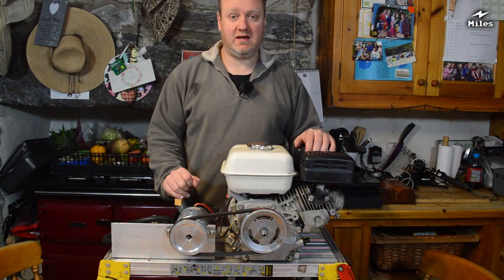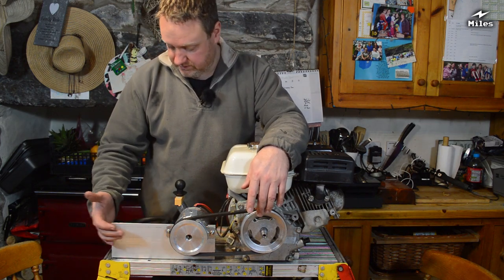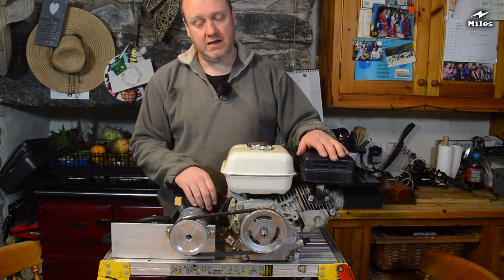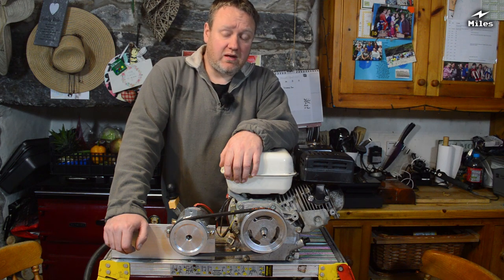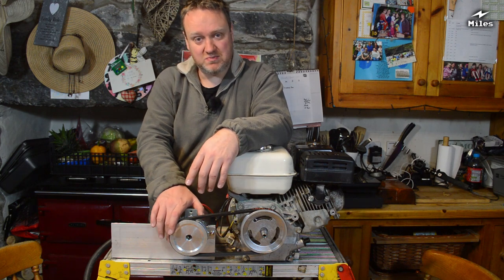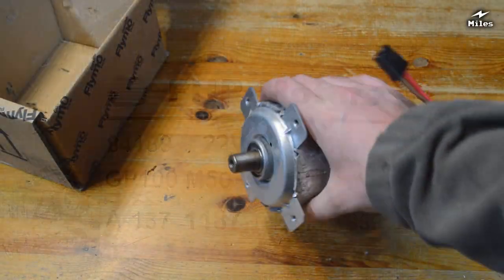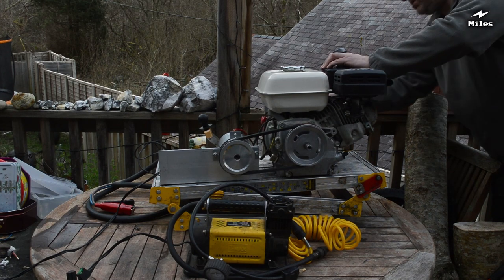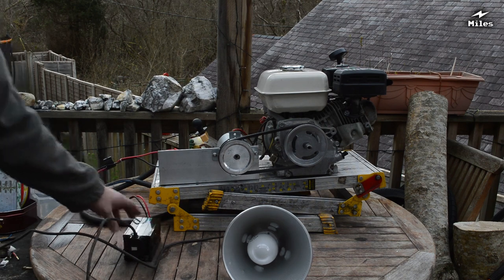Homemade DIY DC 12v Generator Battery Charger, slow running Honda GX160 gasoline engine, low voltage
A simple but very useful 12V DC generator made from a scrap Honda GX160 engine and a DC motor off a Flymo Hover-Mower. The engine has had the governor adjusted to run at about 1000 rpm which is nice and leisurely, and fuel efficient. The DC output seems around 40 amps continuous, although it will go higher for short periods.

The output voltage has been set just below 15v at the dynamo to allow for a little voltage loss on the cable and still be able to fully charge a 12v lead-acid battery.

The output will also directly drive an inverter so can provide clean and stable AC mains, but not as much as a conventional AC generator (I reckon about 500w would be the practical maximum).

Just to also point out a slight flaw in the science - I claim in this video that an engine running at 1000rpm uses a lot less fuel than one running at 3600rpm. This is broadly true but doesn't allow for the fact that the governor can open the throttle more if it needs to, and it's true that the throttle wide open at 1000rpm probably does use more fuel than one at 3600rpm with no load. However, that's certainly not the case here, the throttle barely opens even when drawing 40 amps and although I've not gone to the trouble of measuring exact consumption, I can say that it's clearly using a lot less. I get about 3-4 hours from a tank at 3600rpm when driving a 15 amp charger. This one is running at least twice as long on the same amount of fuel, and making 40 amps.

This video is over nine minutes long, if you don't want to watch all of it you can always skip using this index:

0-3 mins: Talking about this Generator
3-6 mins: Talking about the benefits of DC Generators generally
6 mins - end: Practical running demonstrations